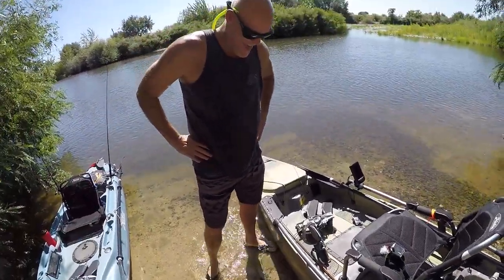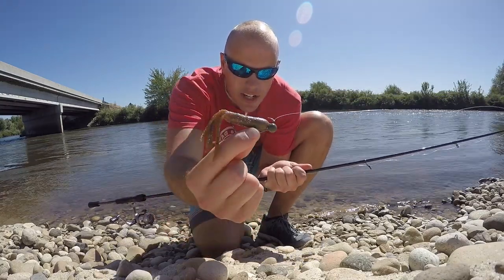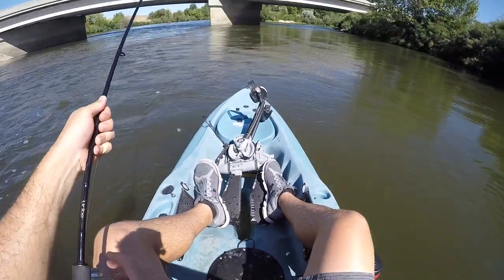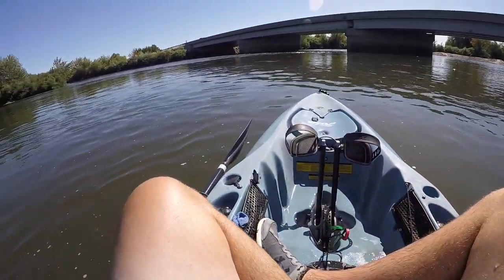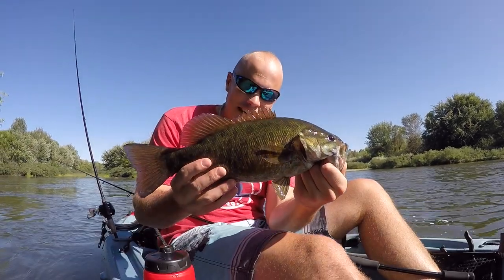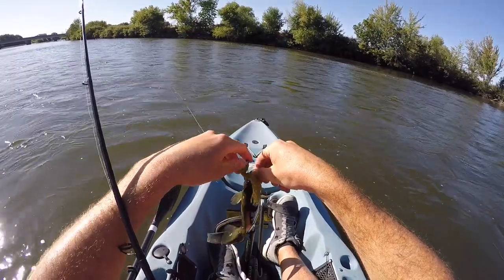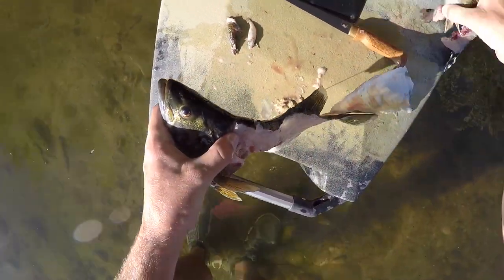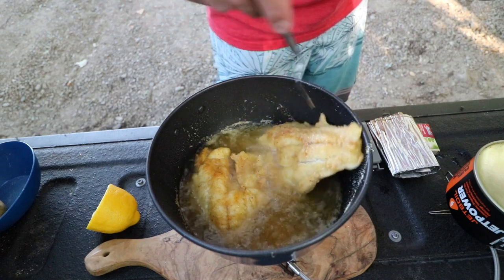Making Smallie Sandwiches - River Bass Cookout!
River fishing for smallmouth bass is one of my favorite fishing trips in the world. Even the smallest smallies slam your lures and put up a ferocious fight. End the day with a little catch n' cook, and you are right in business!

Thank you so much for all the views and support!

-Ace